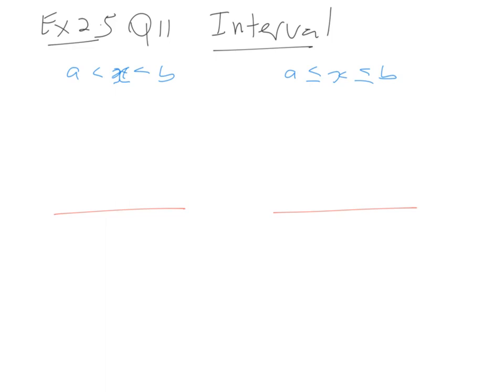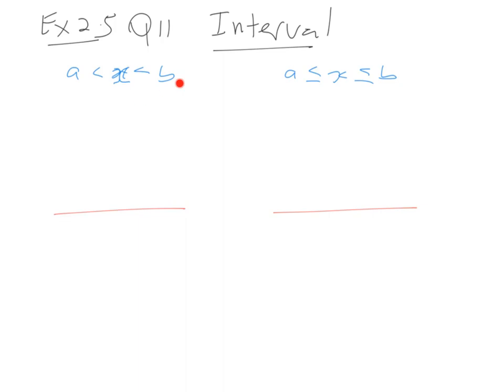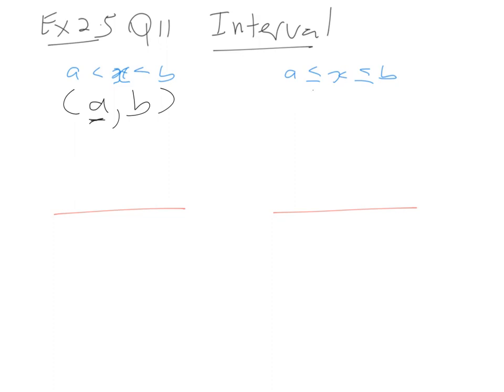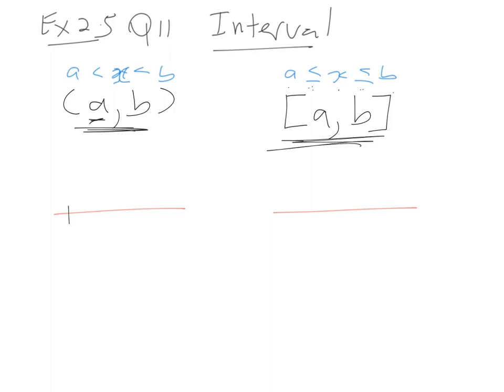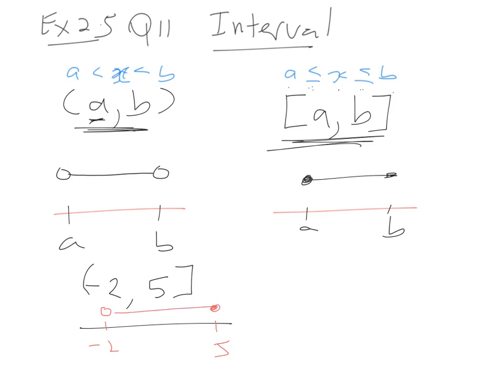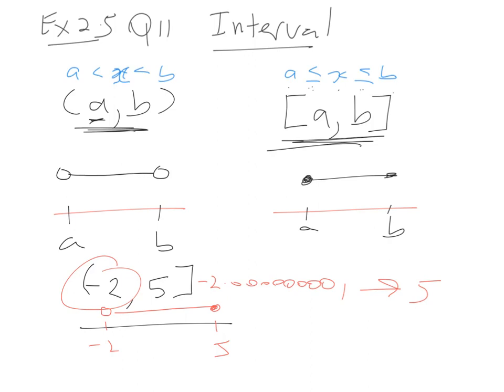Ex 2 5 Q11